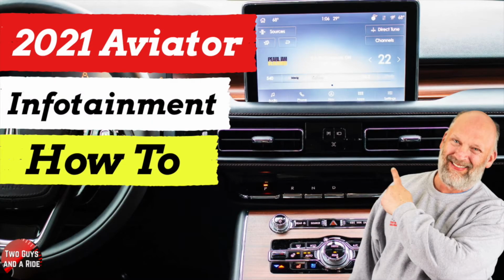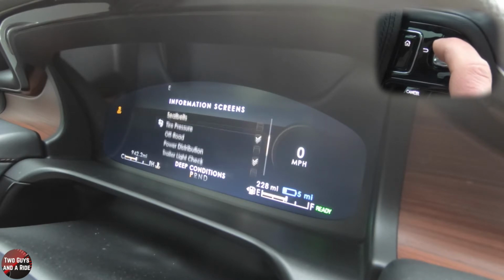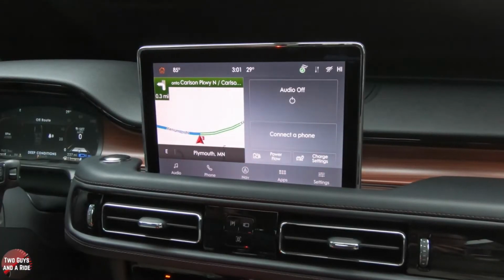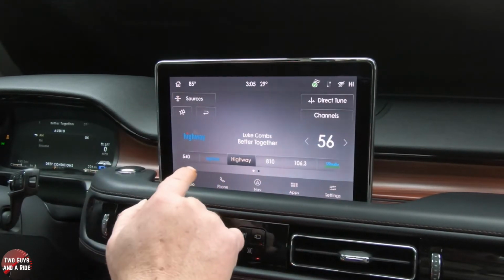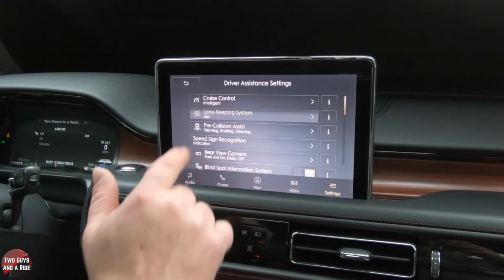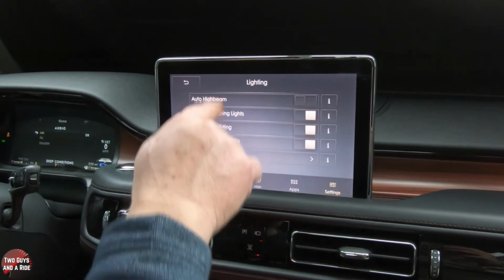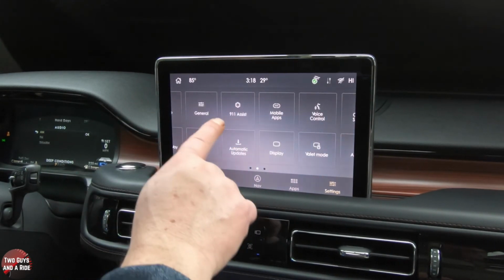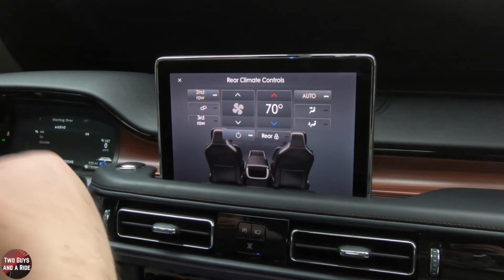2021 Lincoln Aviator - CarTech How To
2021 Lincoln Aviator - CarTech How To

Is there too much to remember when test-driving or even when taking delivery of your new car? Well, we're here to help. This is our in-depth "How To" video of the Lincoln Aviator infotainment system. Nathan covers all the buttons, knobs, cameras, bells and beeps to get you up to speed and using your new Infotainment System in no time flat.

Hero 9
Canon EOS Rebel 7ti
Canon 70-300mm Lens

🚘 Vehicle courtesy of Morrie's West End Lincoln, St Louis Park, MN